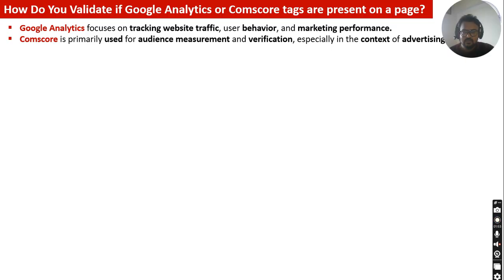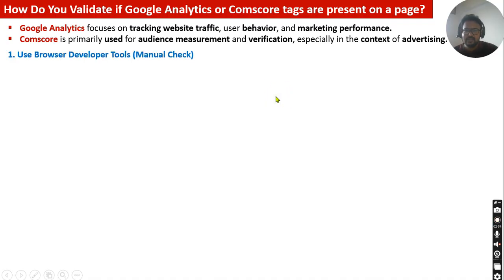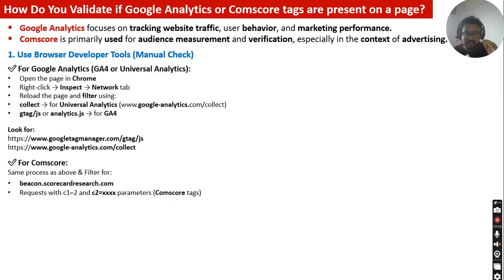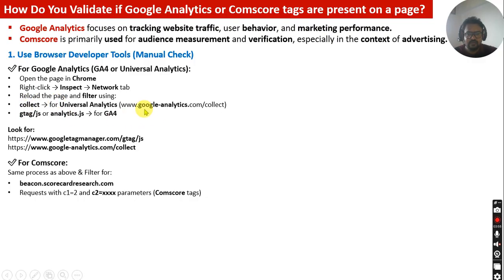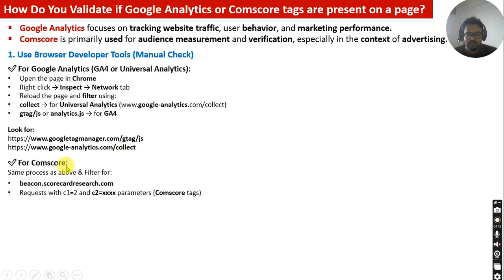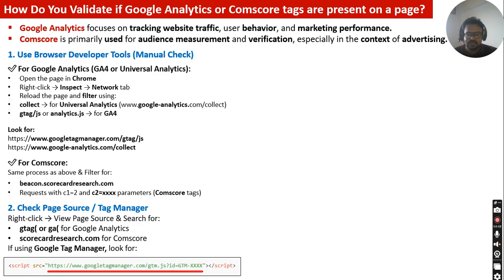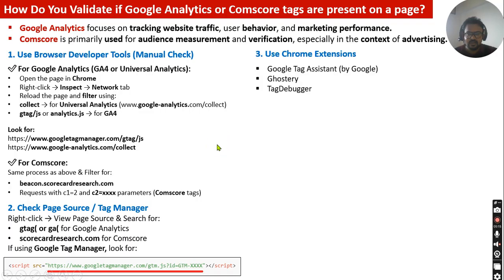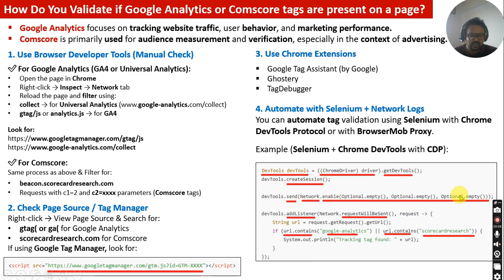How Do You Validate if Google Analytics or Comscore tags are present on a page?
Google Analytics focuses on tracking website traffic, user behavior, and marketing performance.
Comscore is primarily used for audience measurement and verification, especially in the context of advertising.
✅ For Google Analytics (GA4 or Universal Analytics):
Open the page in Chrome
Right-click → Inspect → Network tab
Reload the page and filter using:
gtag/js or analytics.js → for GA4

✅ For Comscore:
Same process as above & Filter for:

Requests with c1=2 and c2=xxxx parameters (Comscore tags)